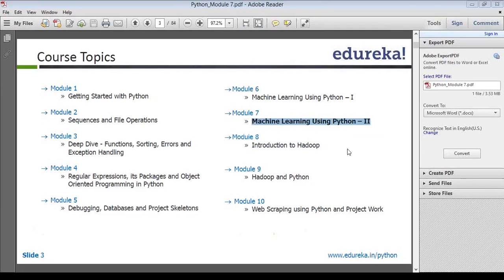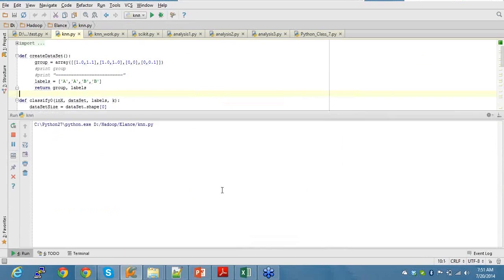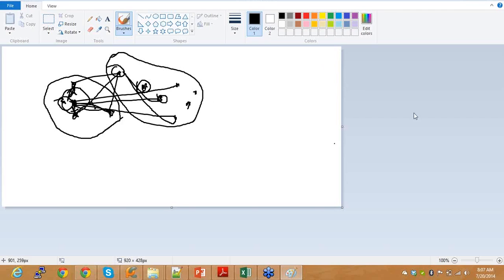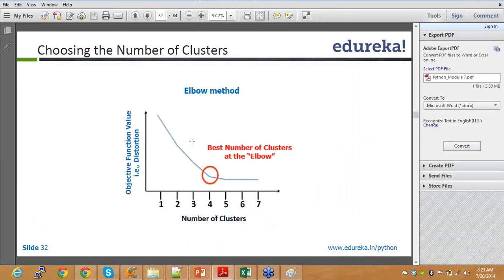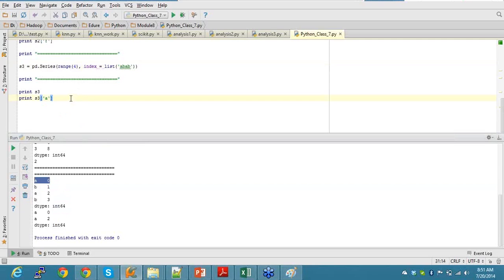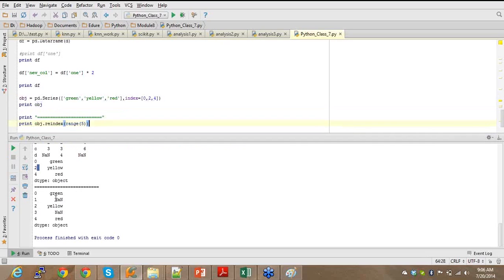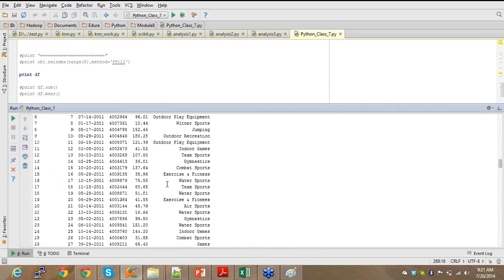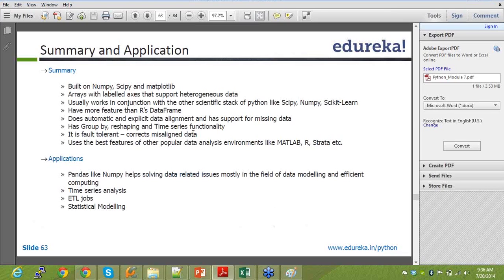Machine learning with Python | Edureka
Python is one of the best languages for machine learning. It is enabled with an extensive array of libraries and tools. Different aspects of Machine Learning with Python have been described in this descriptive video.

The topics, related to Machine Learning and Python have been widely covered in our course ‘Python for Big Data Analytics’.